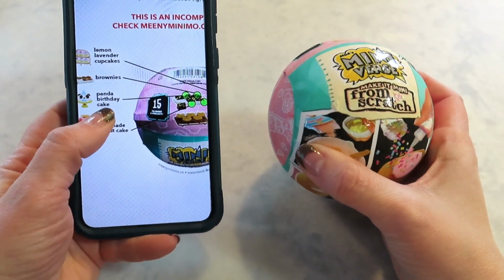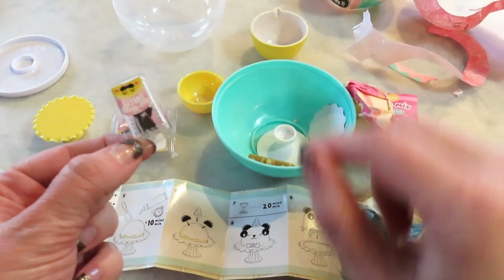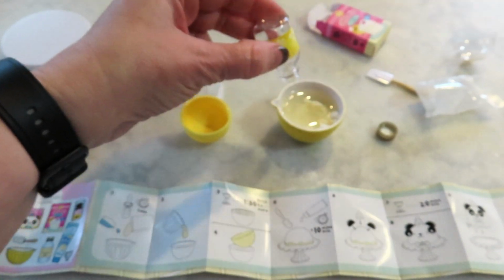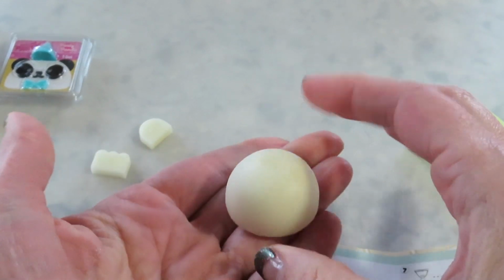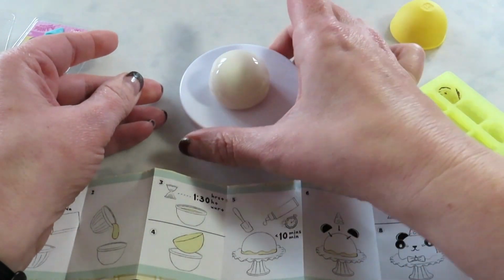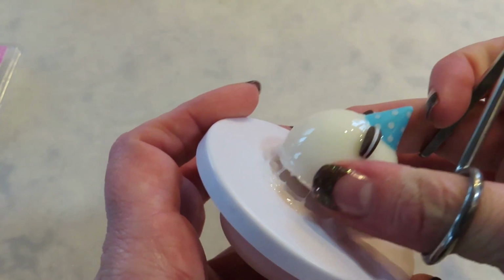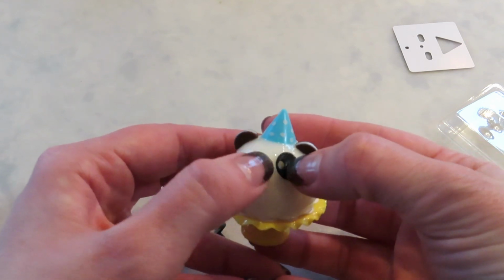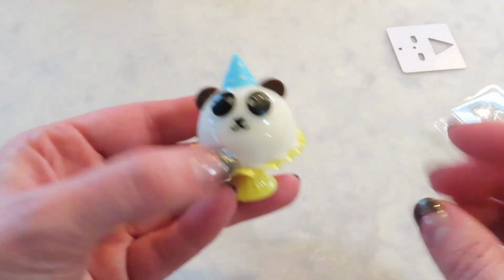Using the pin hole HACK to find the Miniverse Panda Birthday Cake!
From Scratch Series 1

Make It Mini From Scratch brings the magic of baking to the mini collectible world! Create your own mini dessert and baked good replicas "from scratch"! MGA's Miniverse is the ORIGINAL mini collectible where you can MAKE, SET, & DISPLAY your creations.

UNBOX IT: Each ball comes with realistic mini "ingredients" and accessories to make your own mini replicas of your favorite pastries and desserts "from scratch"! Each package is a SURPRISE so you won't know which mini you have until you unbox it!

Precision Tweezers
Stand Alone UV Light

What's on my nails? Crown Jewels